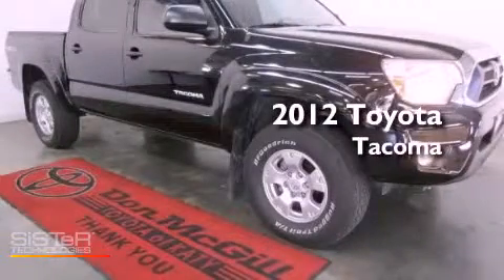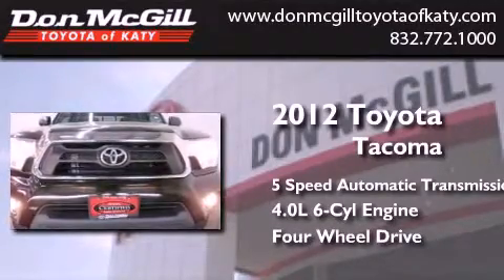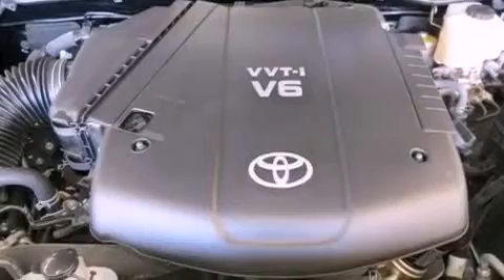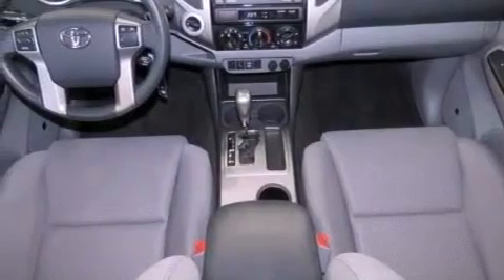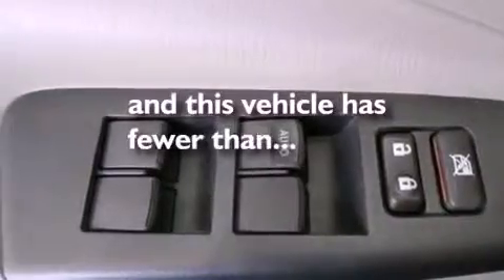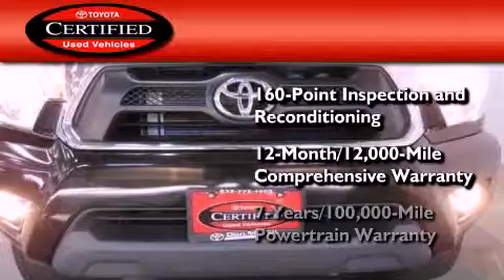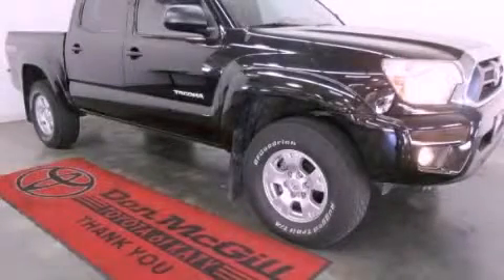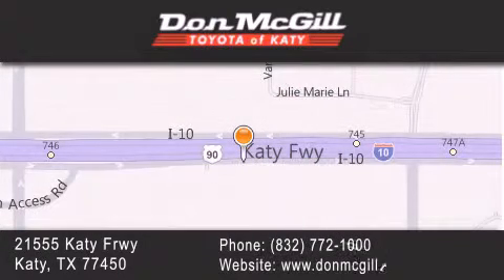2012 Toyota Tacoma Katy Texas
Year : 2012
 Make :
 Model :
 Engine : Gas V6 4.0L/241
 Trans . : Automatic
 Exterior : Black
 Miles : 16,069

 Stock : K51903

 2012 Katy Texas